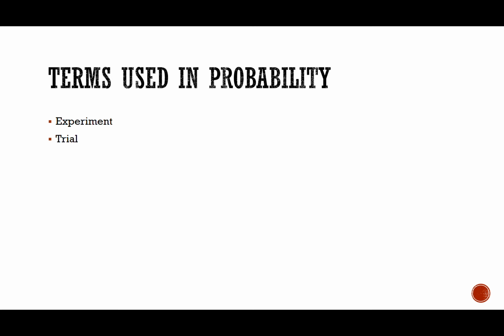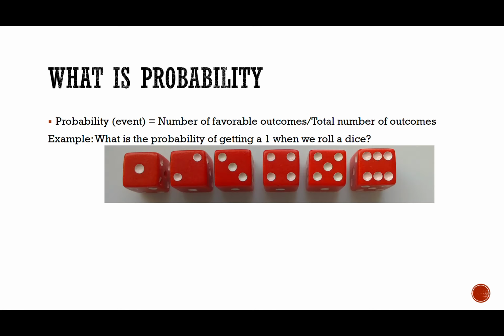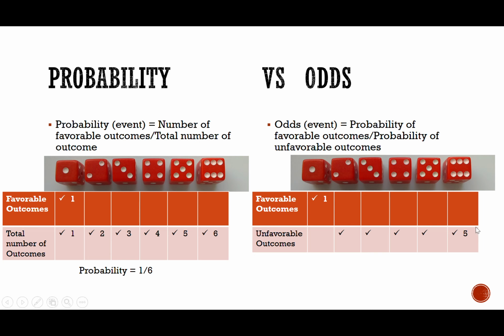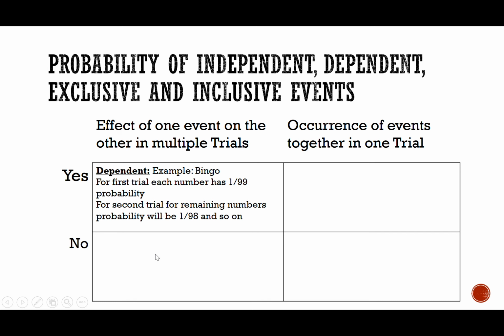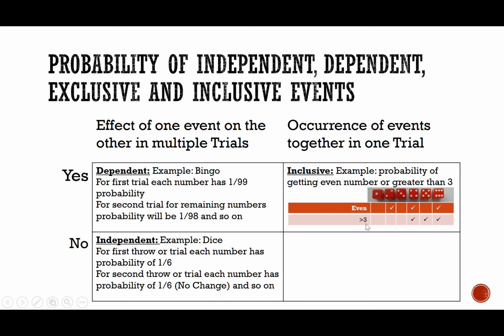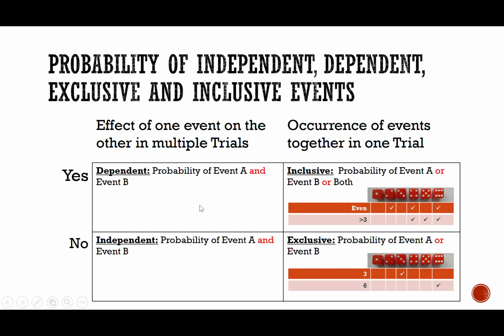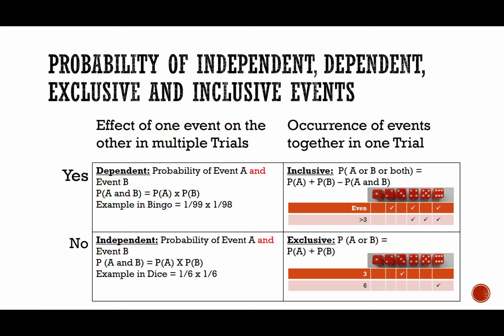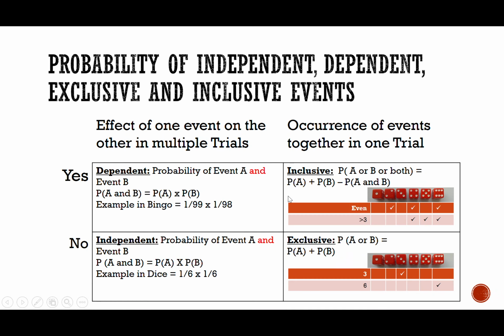Probability and Odds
What is Probability and Odds?
What is probability of Inclusive and Exclusive Events?
What is probability of dependent and independent events?